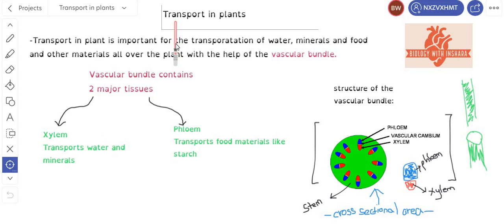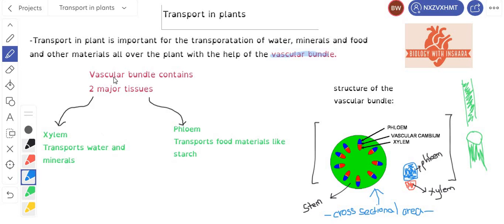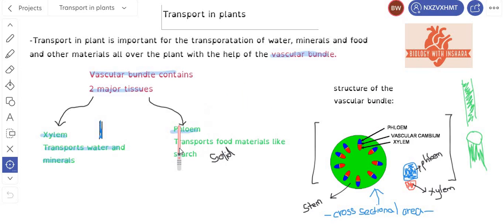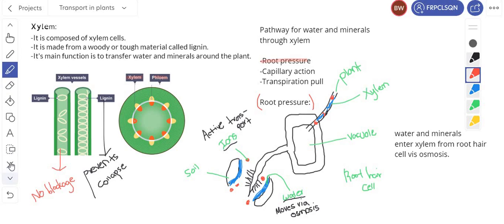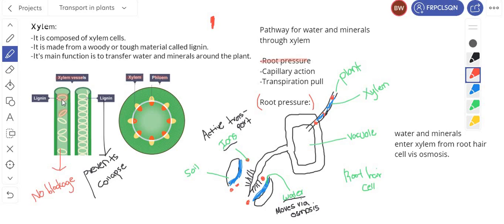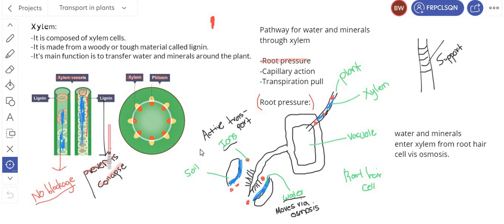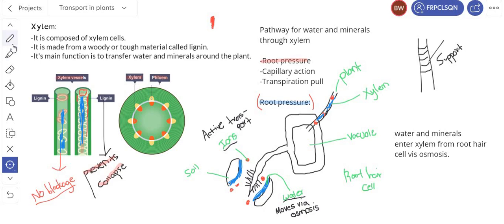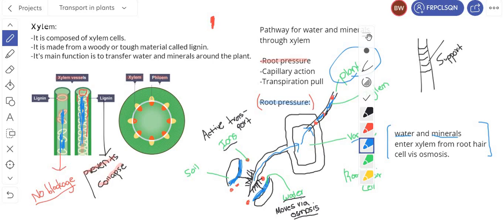Transport in plants part 1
Share this around as I make amazing content on Biology for absolutely free!